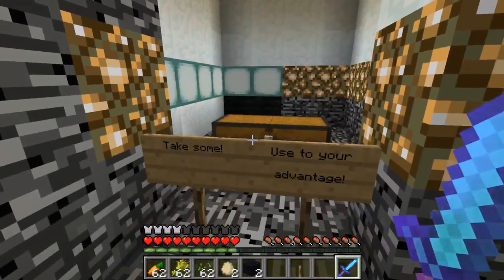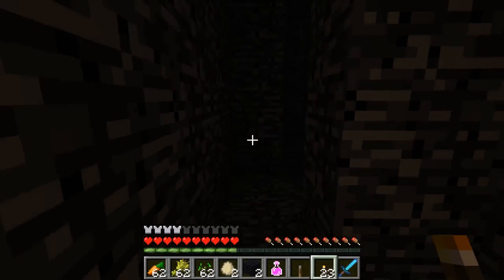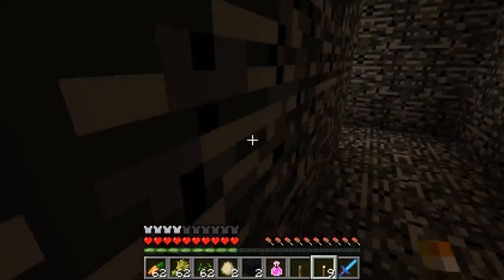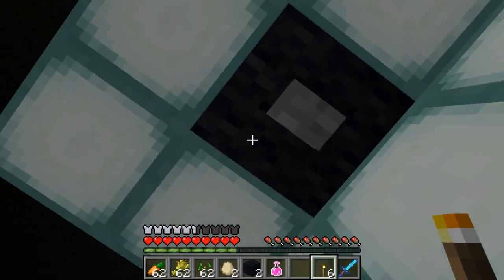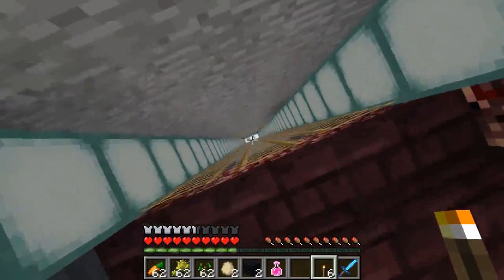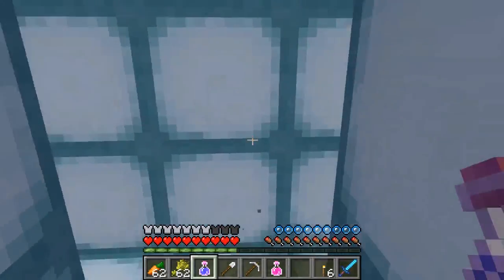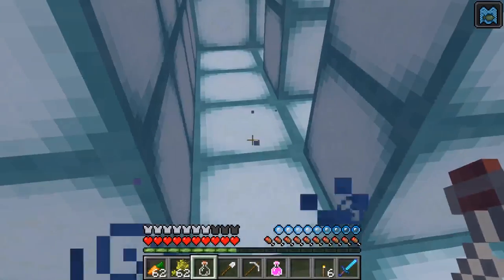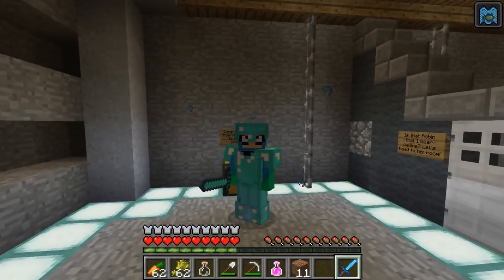Teen Titans EP 6 | Mother Goose Club: Minecraft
Watch Eep as he goes through the dark labyrinth, navigates the water maze and more. Check out "Teen Titans Ep 6" and enjoy a Minecraft adventure with the Mother Goose Club!

Join Eep and all his friends on our new Minecraft channel. We hope all our fans will join in on all the fun!